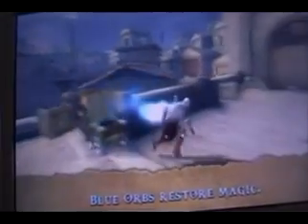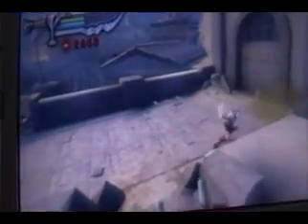GOW ChainOfOlympus Playthrough Part1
GodOfWar Series - ChainOfOlympus Part 1

I am using a new digital Camera. =D